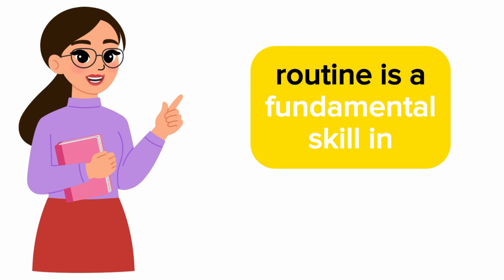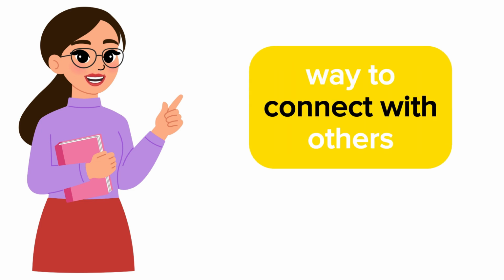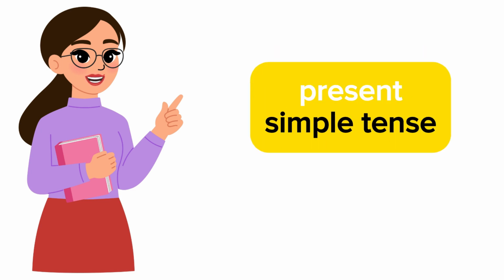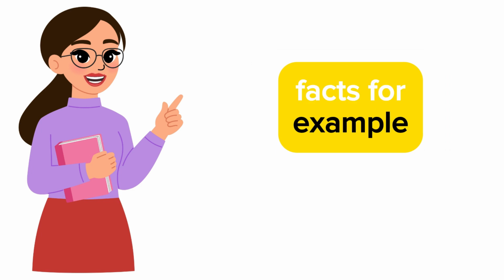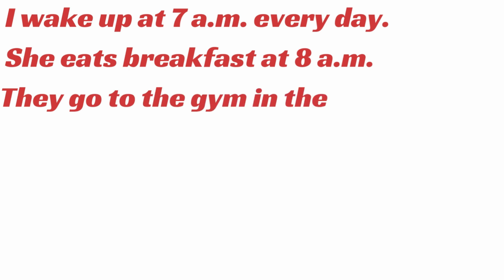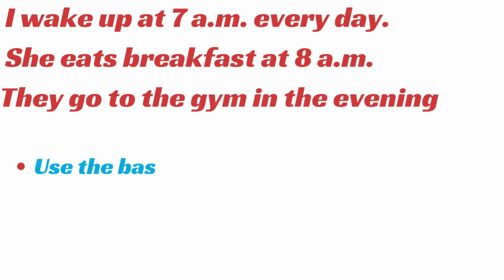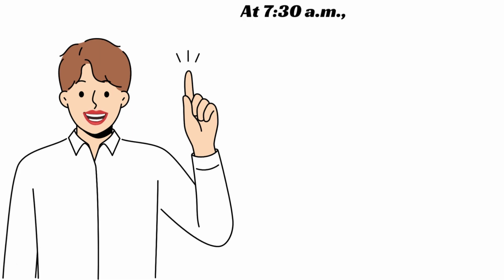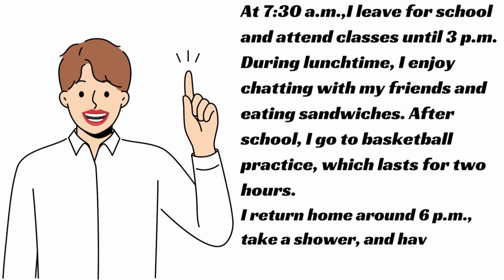30 Days Free Spoken English course | Speak English FLUENTLY in 30 Days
30 Days Free Spoken English course | Speak English FLUENTLY in 30 Days

In this lesson, we’ll help you confidently talk about your daily routine in English using the present simple tense. Whether it’s waking up, going to work, or relaxing at home, you’ll learn how to describe your day step by step.

✅ Key vocabulary and phrases for daily activities.
✅ Step-by-step questions to guide you in creating your own routine.
✅ Real-life examples to inspire you.
✅ A practice session to help you master fluency.

Talking about your routine is an essential skill for everyday conversations. Practice along with us and improve your confidence in speaking English!